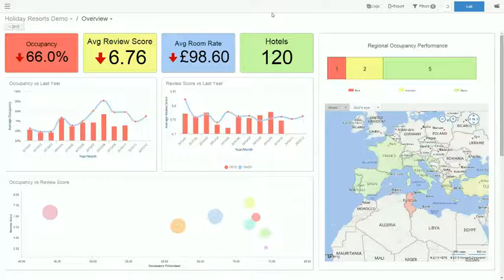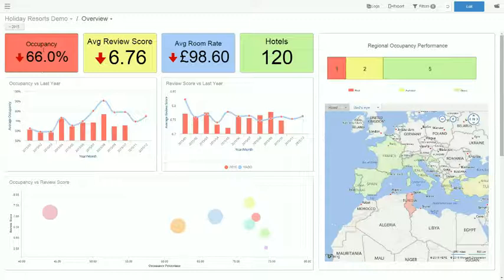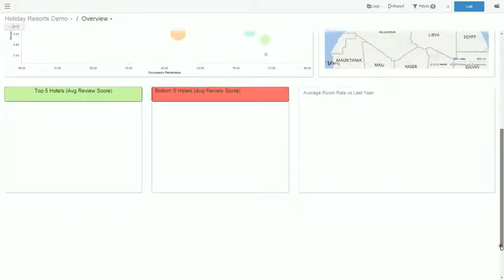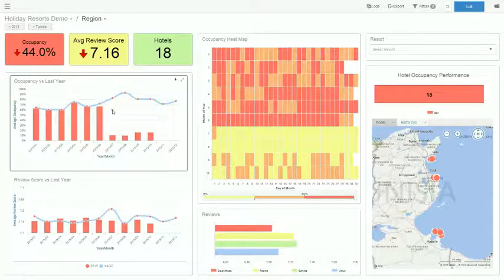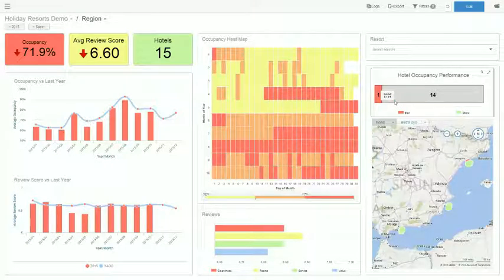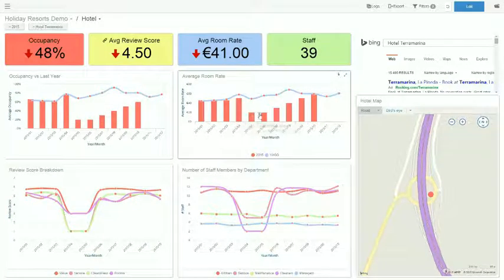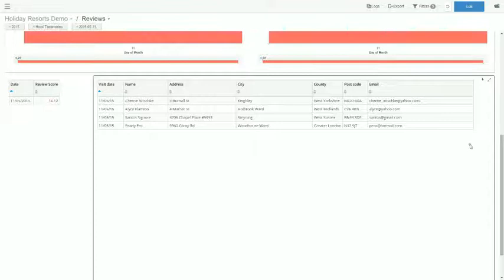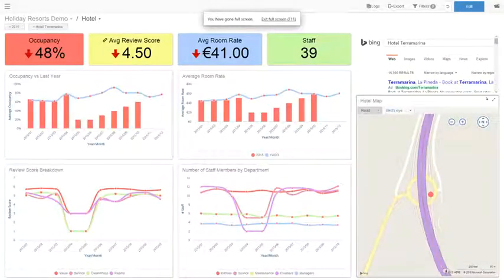Holiday Resorts Demo - Birst BI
Our new hospitality demo! Take on the role of a global executive responsible for over 100 hotels in multiple countries. Use Birst to inspect overall hotel performance, then quickly drill down & diagnose and problems, all from your own browser.